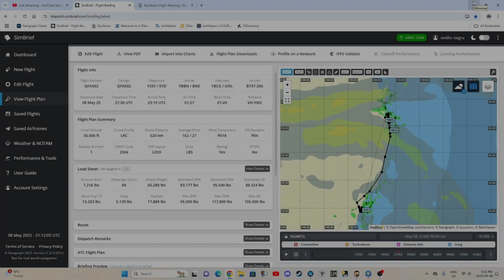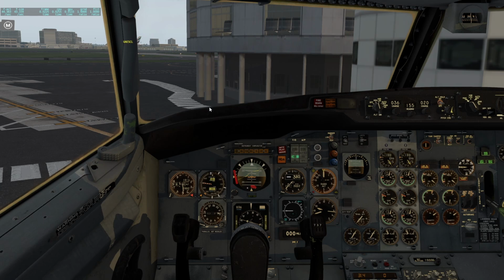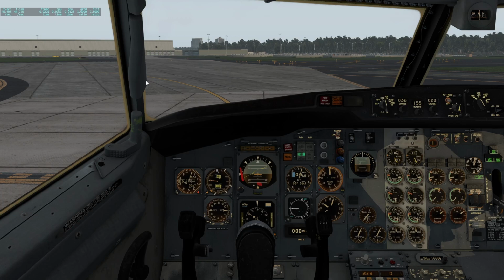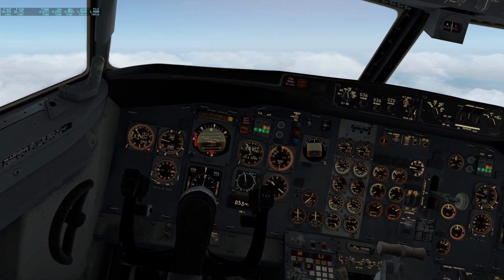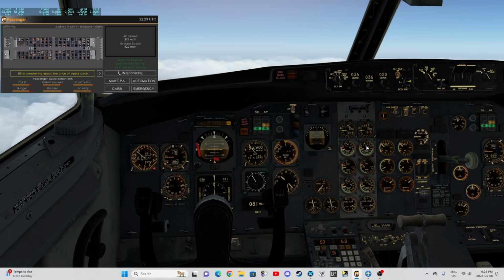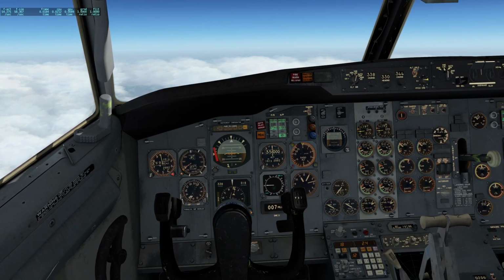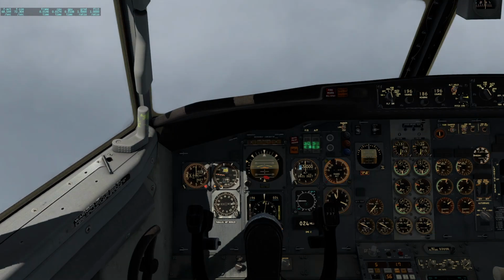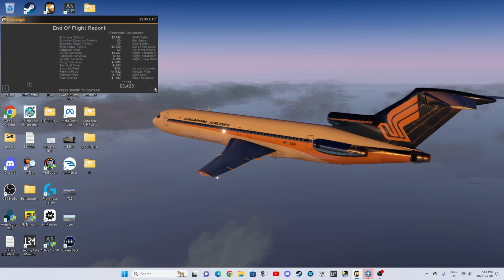Flying Around the World Part 44! From Argentina to Australia X Plane 11